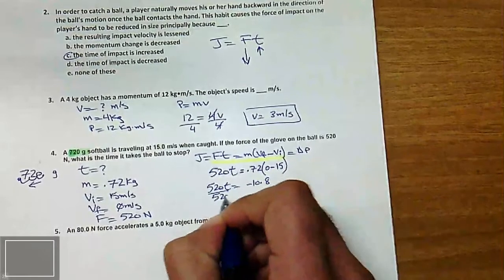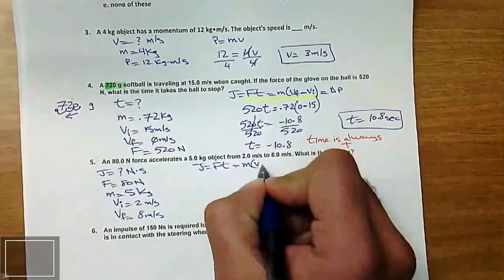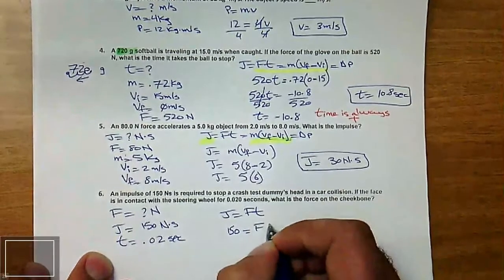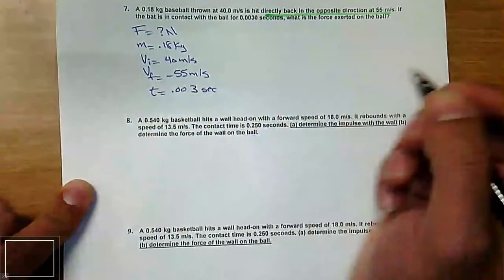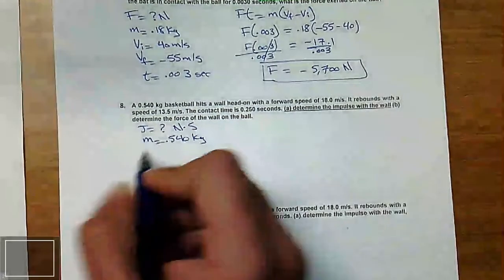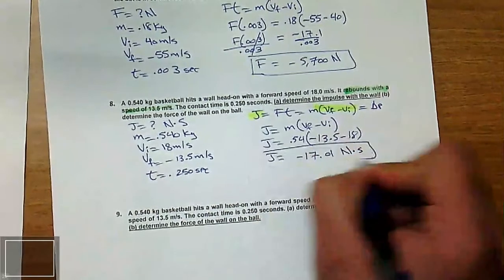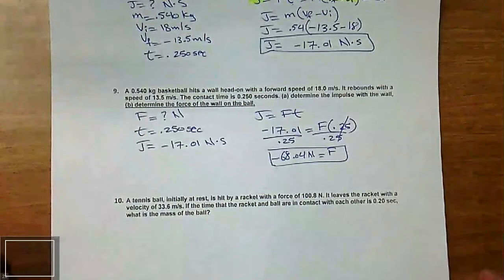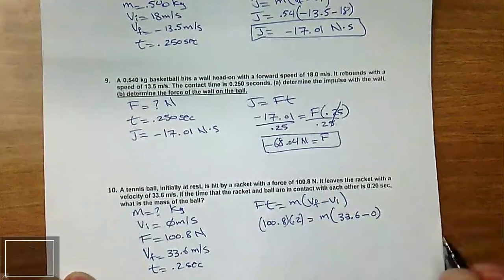Impulse Problems Solved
On number 4, I totally forgot to divide by 520. so the correct answer is .02 seconds
Answers to Sample Problems on Canvas.
Remember that time can't ever be negative (-).
Vector quantities can be - based on their direction.